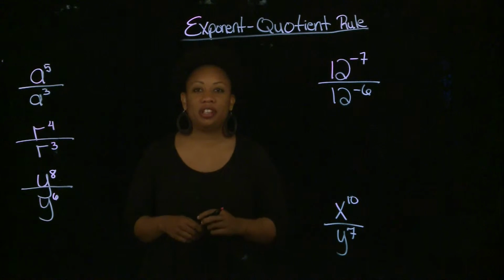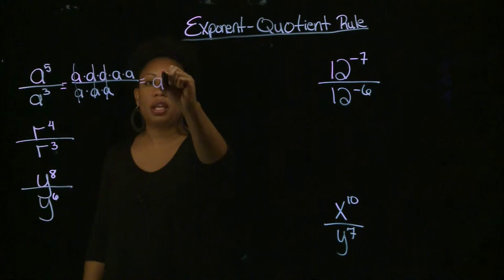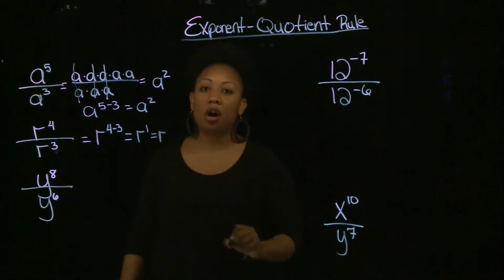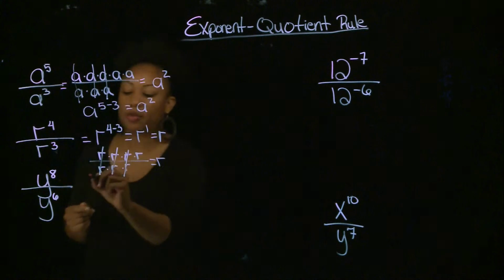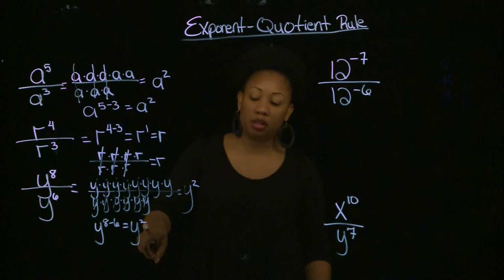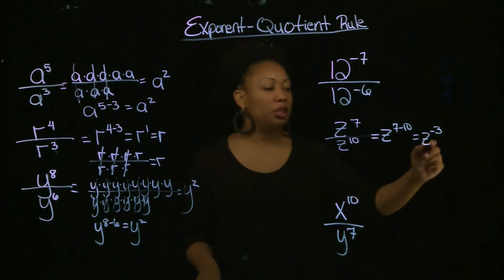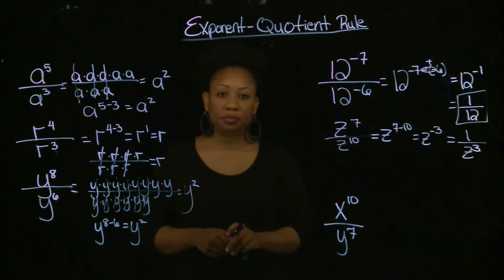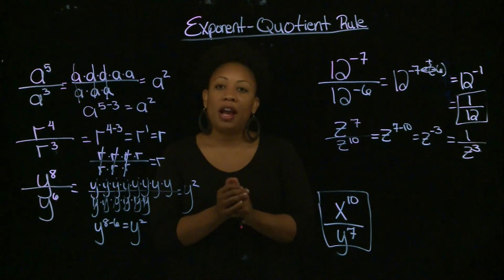Exponents Quotient Rule